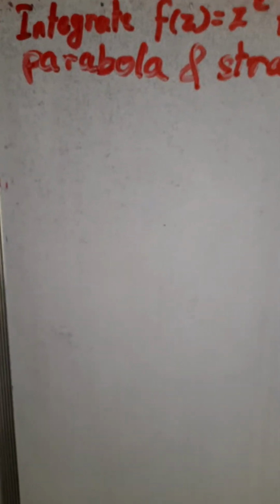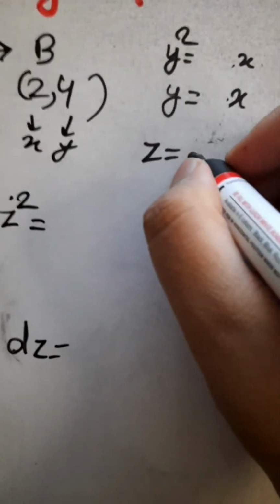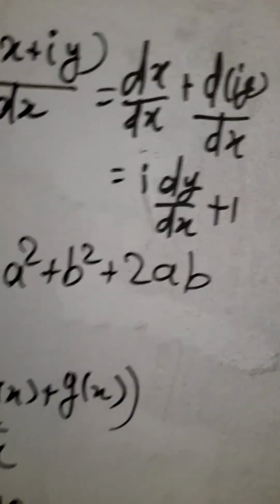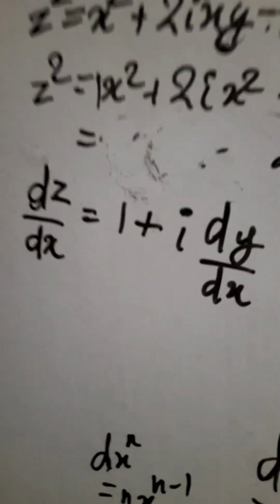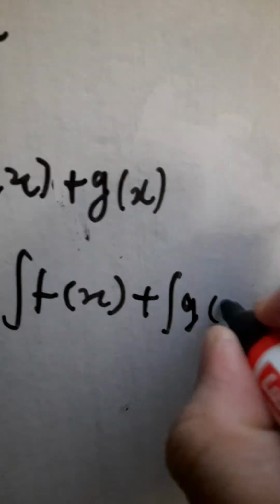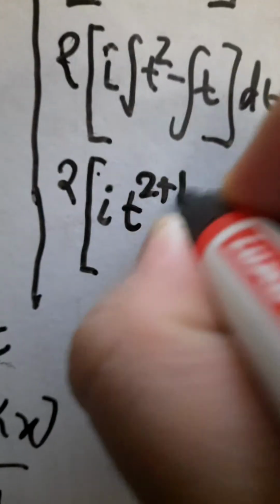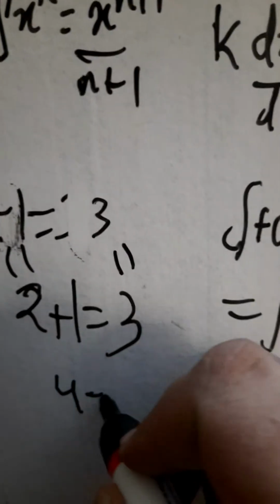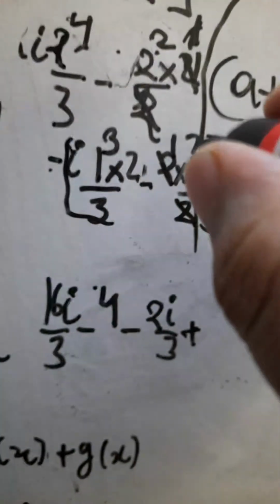E=b²-4ac is live